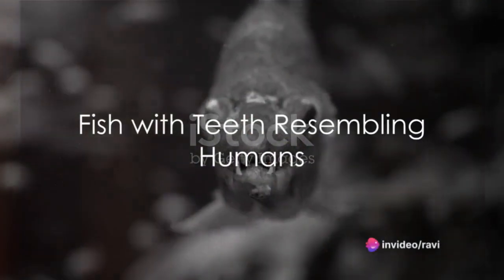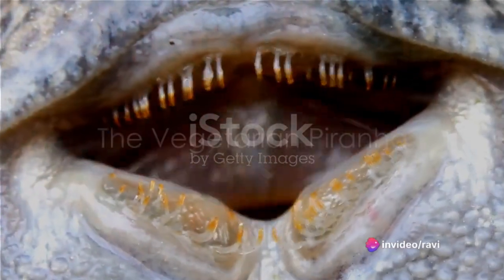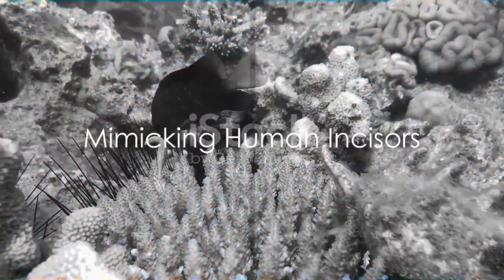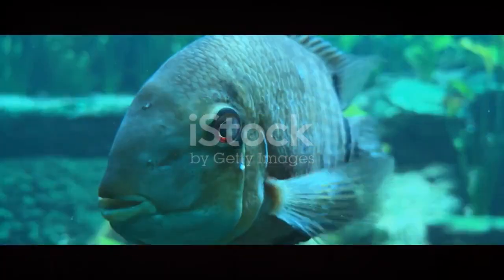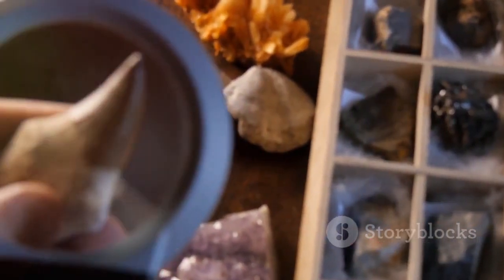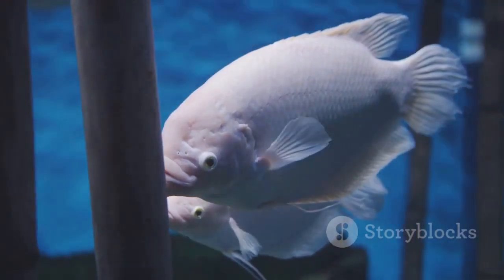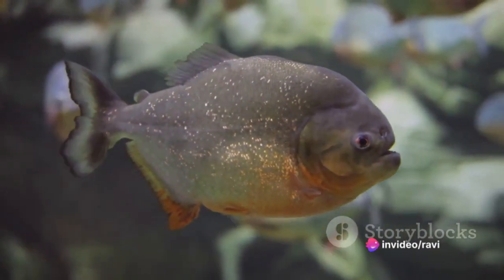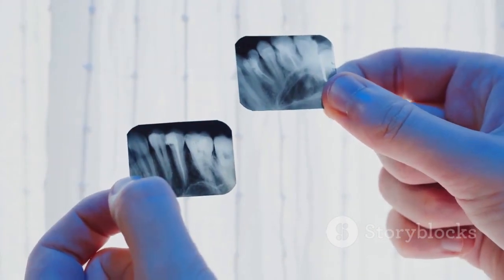The Toothsome Tale: Fish with Human-like Teeth